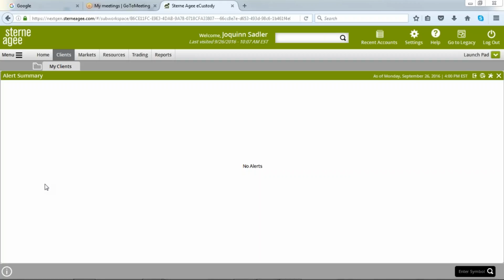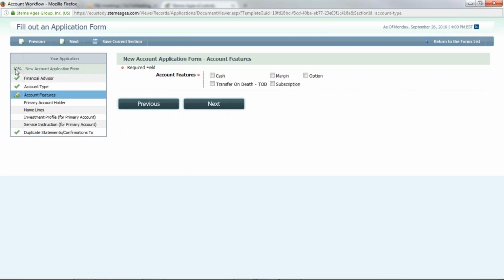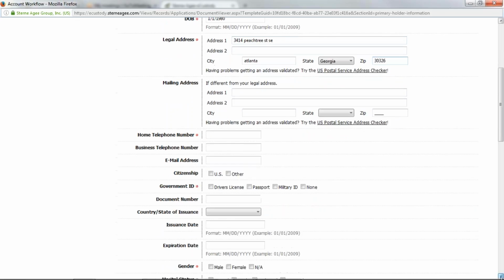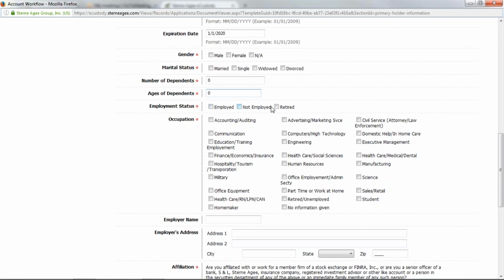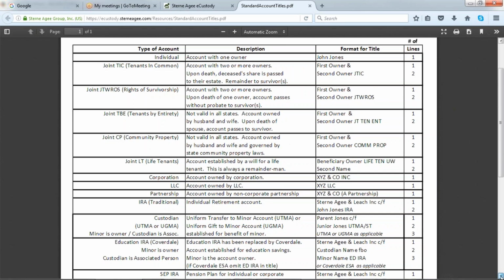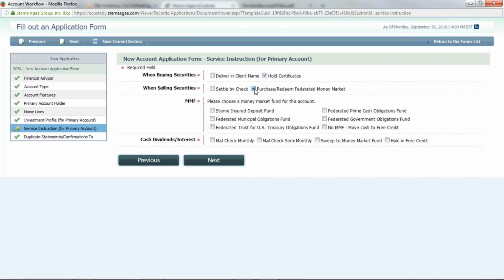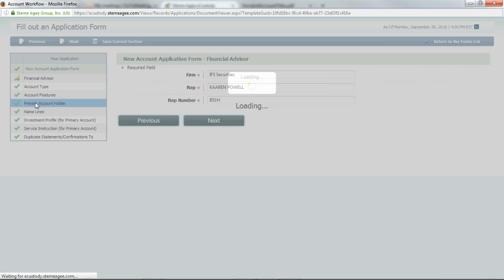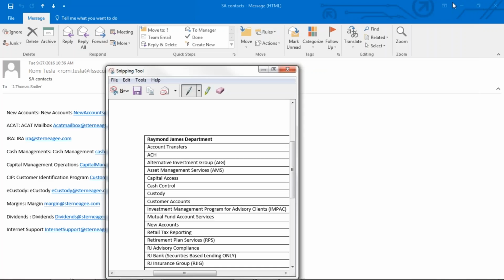IFS Account Opening for Sterne